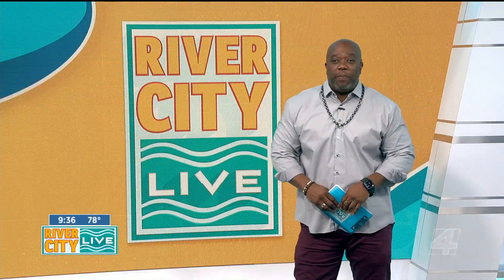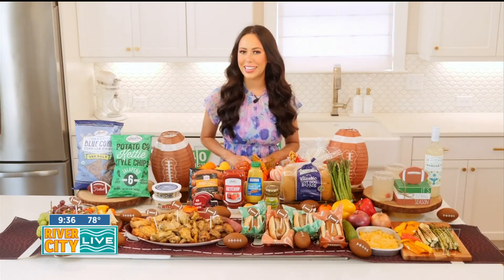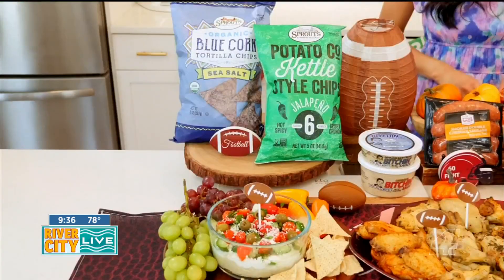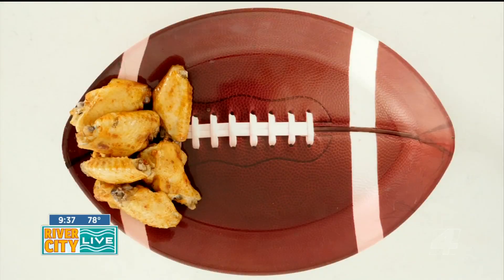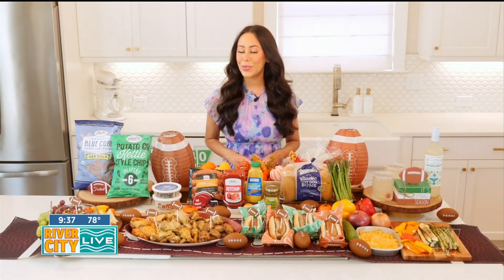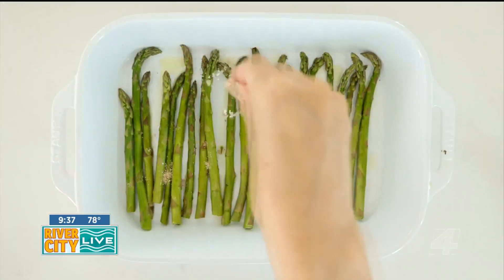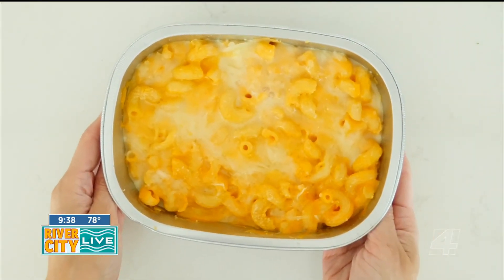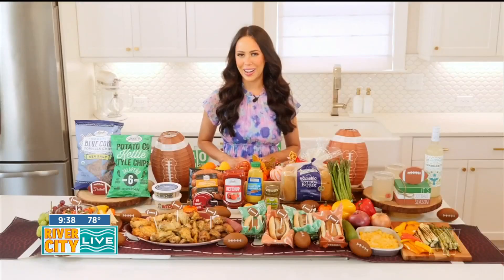Healthy Tailgate Meals and Snacks with Mia Syn!